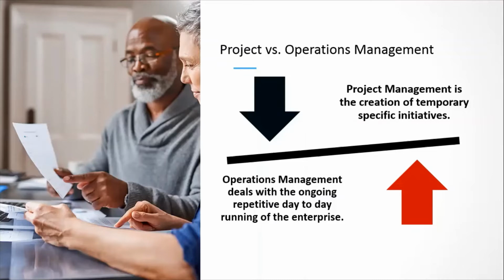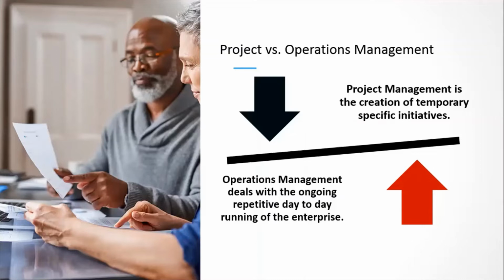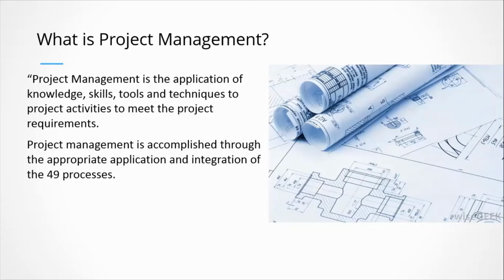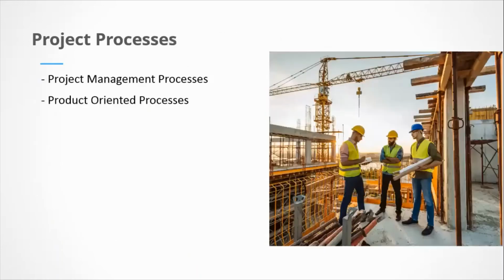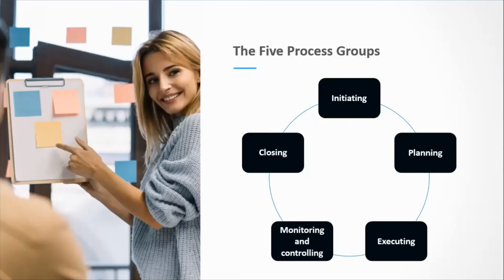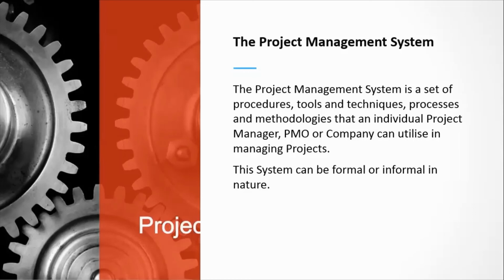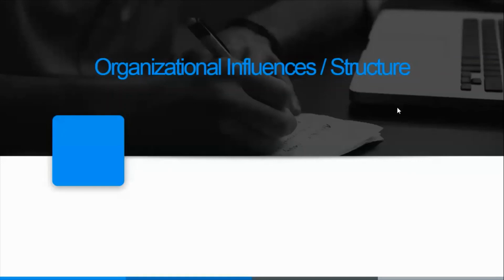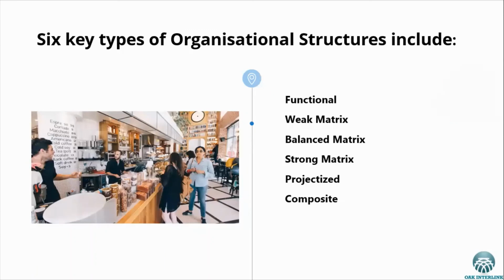PM Foundation Course